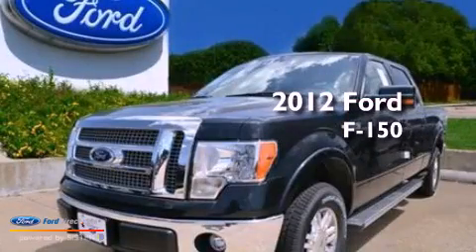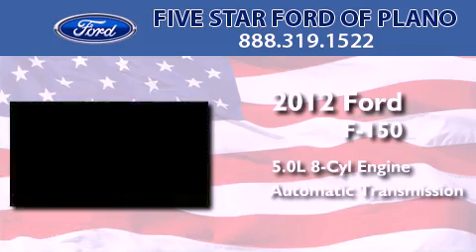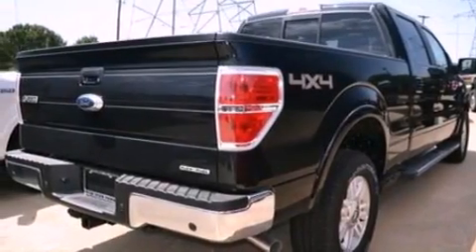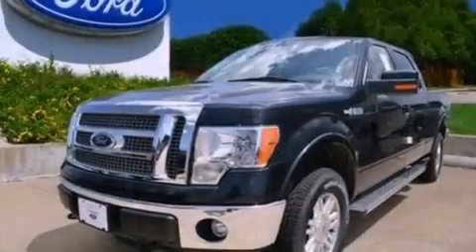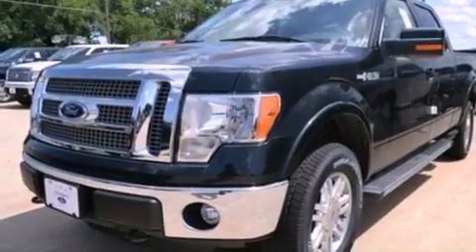2012 FORD F-150 Plano TX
Year : 2012
 Make : FORD
 Model : F-150
 Engine : 5.0L V8 32V MPFI DOHC FLEXIBLE FUEL
 Trans . : 6-SPEED AUTOMATIC
 Exterior : TUXEDO BLACK
 Miles : 9
 Interior : BLACK
 Stock : CFC32916